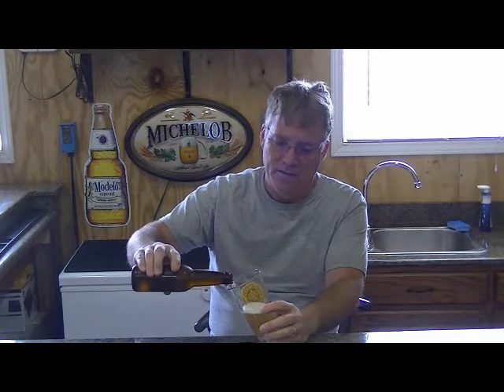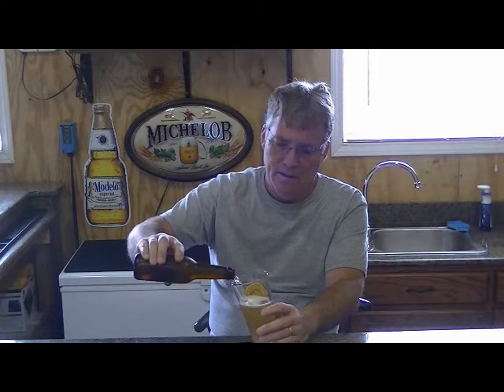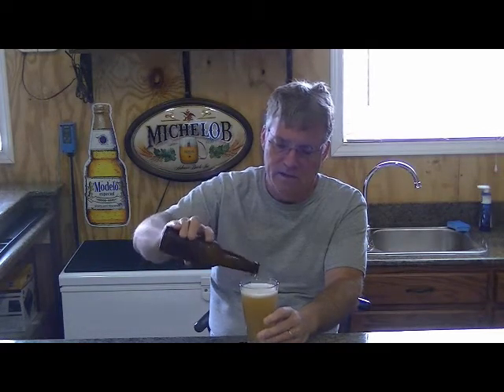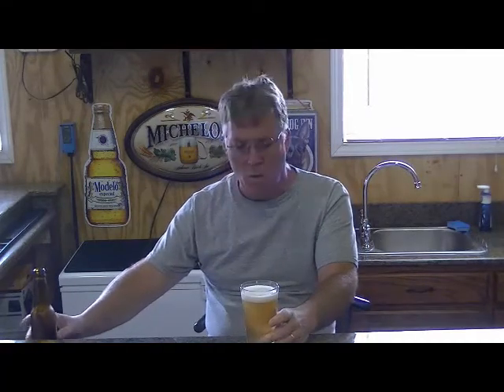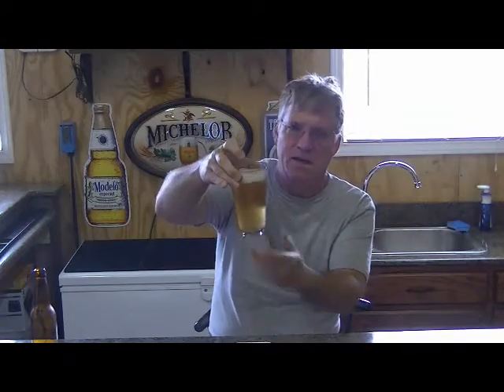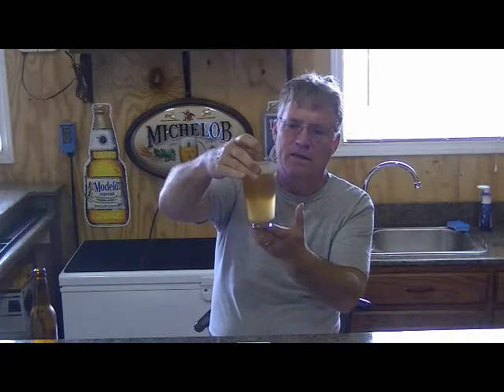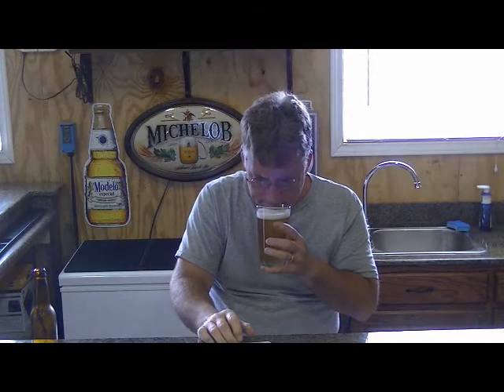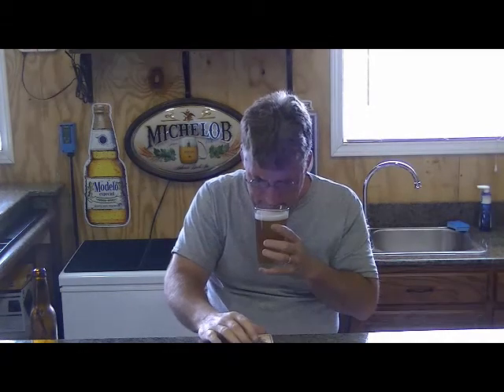Tasting Honey Weiss Home Brew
Here's the follow up video to "Brewing Honey Weiss".  Let's see if this brew hits the mark!